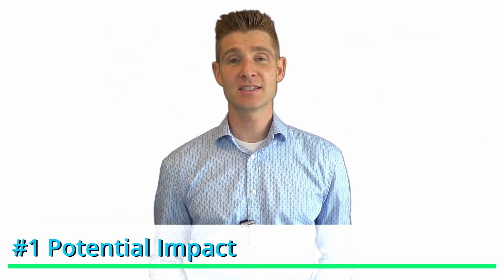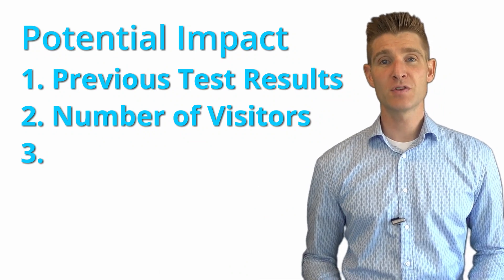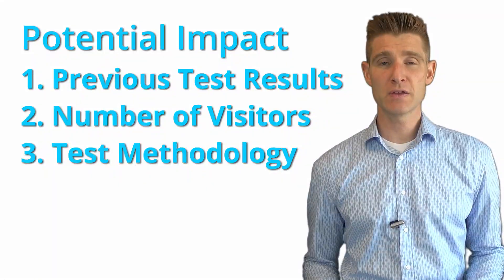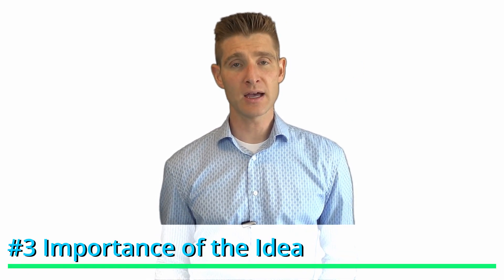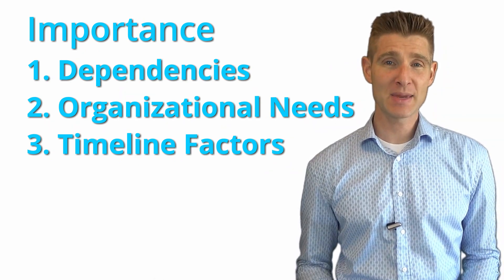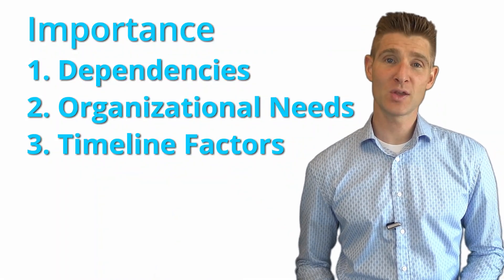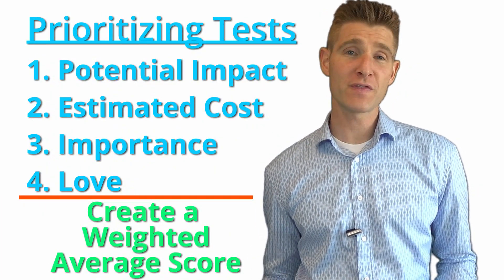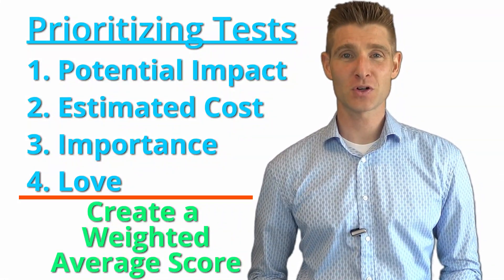Better A/B Tests First: Ranking & Prioritizing A/B Tests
To get more conversions faster, you have to run the most impactful A/B tests sooner. This video is about how to rank and prioritize your split tests so you can choose the best tests first. I will teach you the four factors I've found most valuable in creating a weighted average comparison of AB tests.